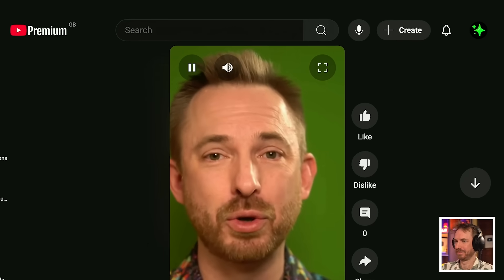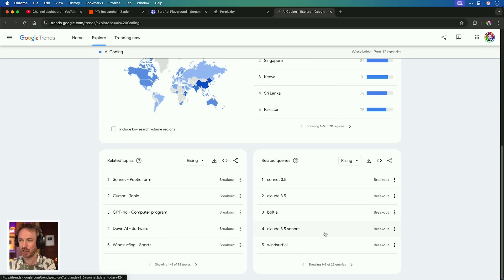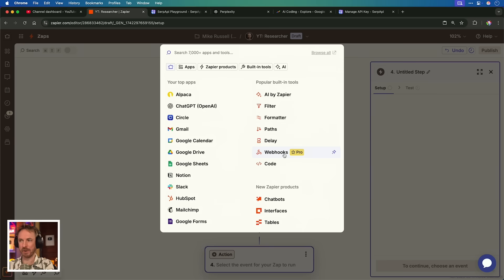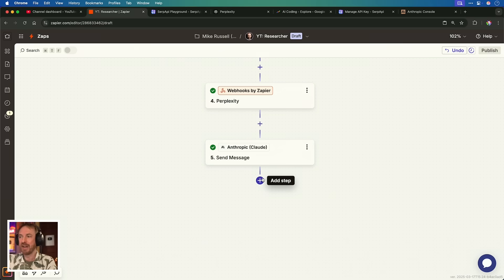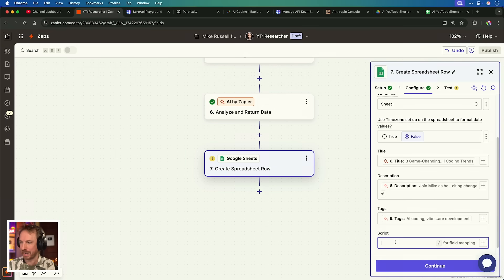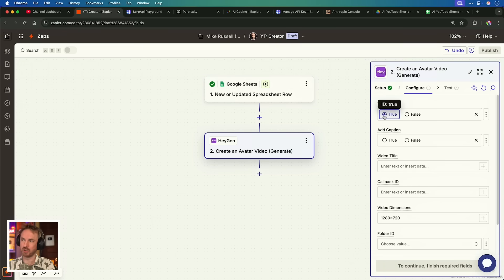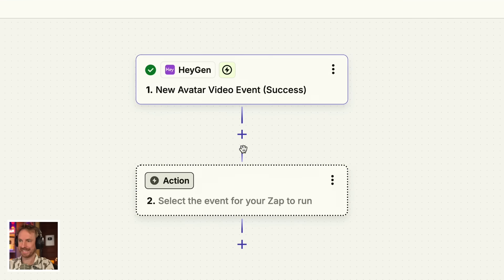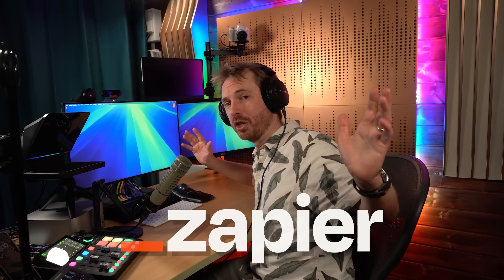AI Built A YouTube Channel That Runs on Autopilot!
Create a channel that runs on autopilot with Zapier!

In this video, I reveal my complete blueprint for automating a YouTube Shorts channel using the power of AI and Zapier. I built two "AI agents" – a researcher and a creator – that handle everything from finding trending topics to scripting, creating AI avatar videos (using HeyGen), and even publishing directly to YouTube. No coding experience is required! I'll show you step by step how to set this up yourself and we'll see if it actually works.

0:00 Intro: Automating a YouTube Shorts Channel
0:33 Building the AI "Researcher" in Zapier
1:47 Using SerpApi and Google Trends for Topic Discovery
3:31 Filtering Trending Topics
4:16 Using Perplexity AI for Real-Time Trend Information
5:39 Scriptwriting with Anthropic Claude
6:57 Adding Title, Description, and Tags with AI by Zapier
8:23 Writing the Data to Google Sheets
9:20 Building the AI "Creator" in Zapier
10:00 Integrating HeyGen for AI Avatar Videos
11:33 Fixing HeyGen Failures with Zapier code
12:27 Building the AI publisher in Zapier
14:05 Results: The First AI Generated Video!
15:03 Thanks to Zapier! Get the Workflow & Prompts